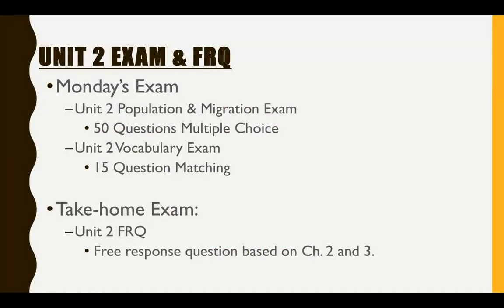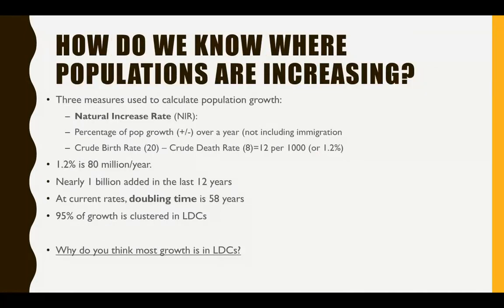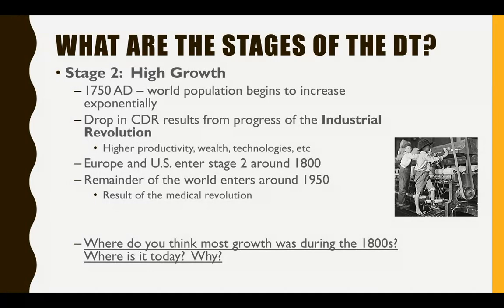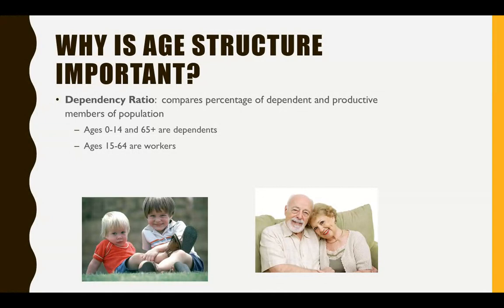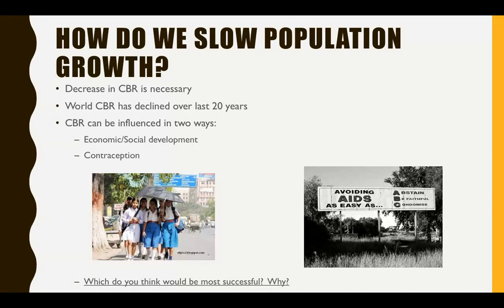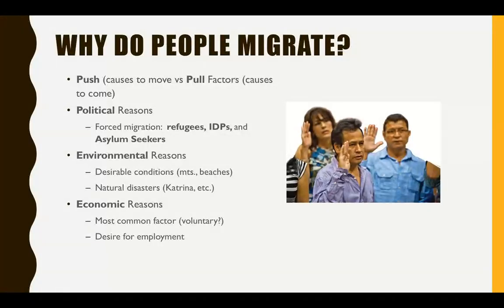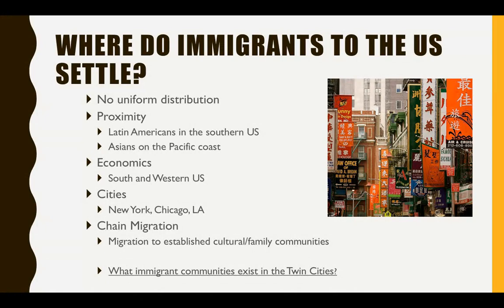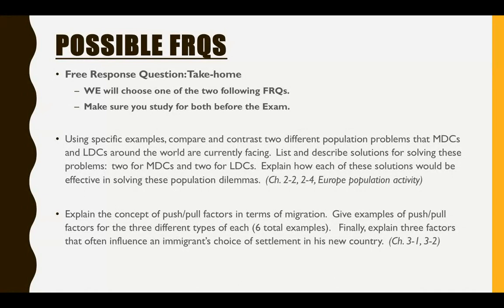U2 Pop & Migration Review